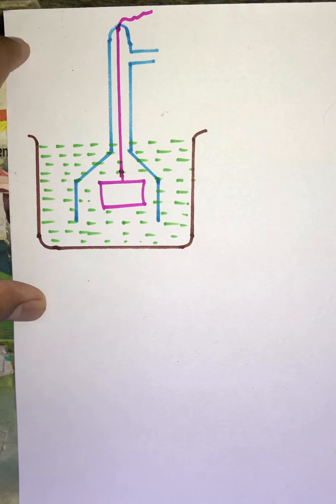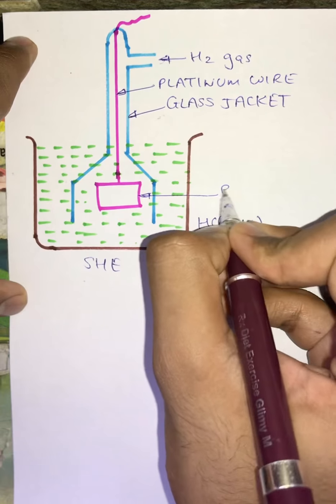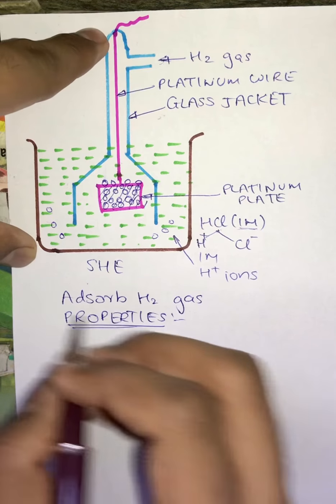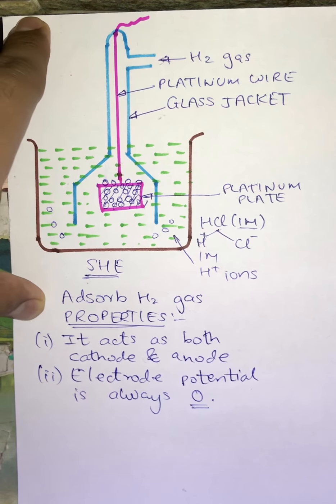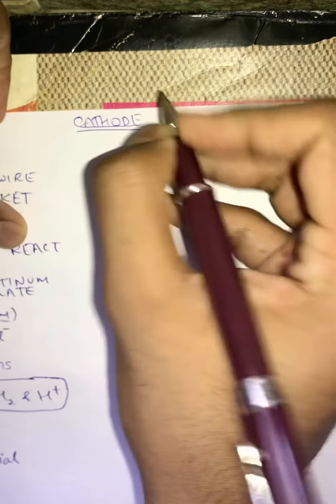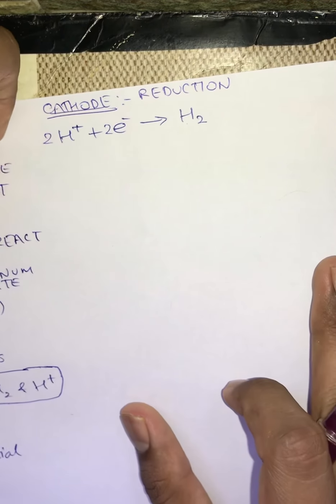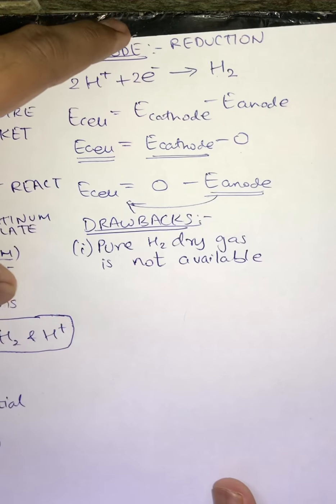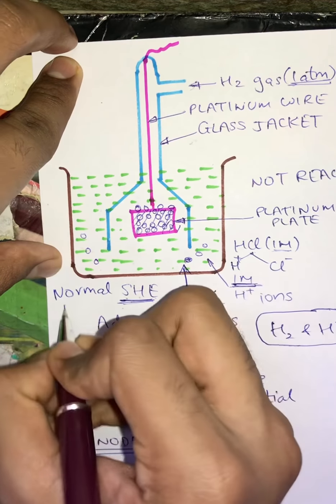Standard Hydrogen Electrode . || Reference electrode || Normal Hydrogen electrode || gas electrode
STANDARD HYDROGEN GAS ELECTRODE IS EXPLAINED IN THIS VIDEO .
IT IS DIVIDED INTO 3 STEPS :-
CONSTRUCTION OF SHE
APPLICATIONS OF SHE
DRAWBACKS OF SHE

standard hydrogen electrode

standard hydrogen gas electrode

normal hydrogen electrode

electrochemistry

jee main

cet

SHE

standard hydrogen electrode diagram

standard hydrogen electrode construction

standard hydrogen electrode definition

standard hydrogen electrode working

standard hydrogen electrode reaction

standard hydrogen electrode applications